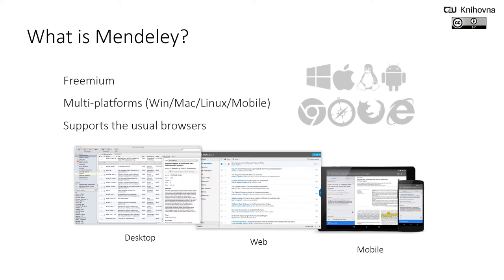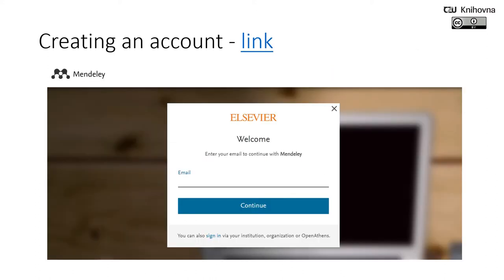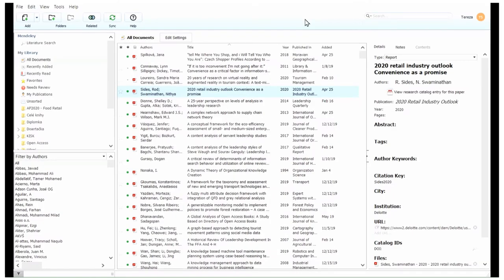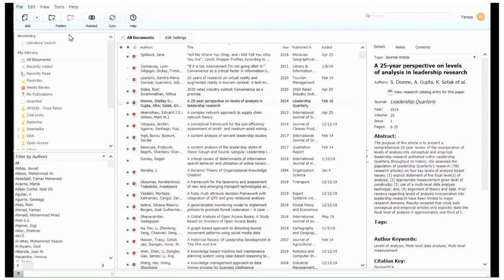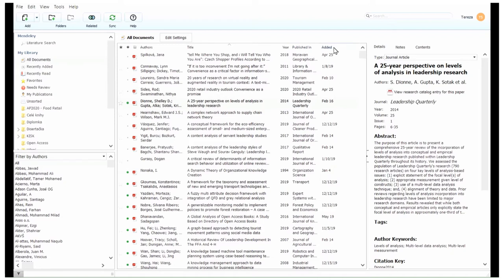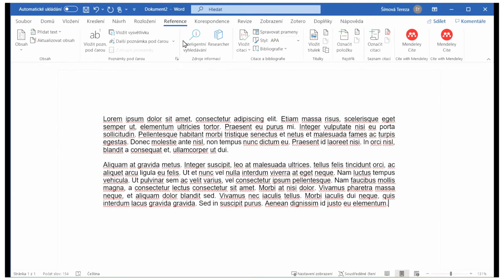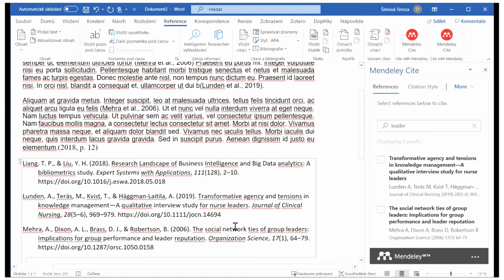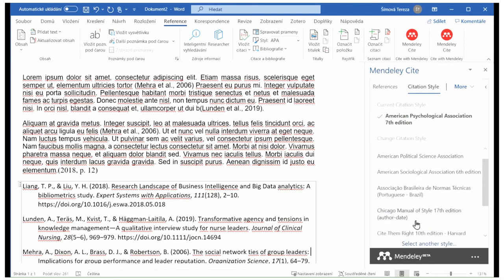Mendeley (English)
This presentation will cover the basics of what Mendeley is, how it can help to improve your research and writing processes and how you actually use it. Below are the promised lines as well as the timing of the video (if you're looking for a particular passage)

- to download Mendeley Desktop and citation plugin and web importer
- to create your own citation style

0:00 Introduction
0:22 What is Mendeley?
1:15 How Mendeley works?
2:11 Creating an account
2:51 Mendeley in a web browser
3:25 Mendeley for Desktop
5:28 How to add reference or document
6:44 How to manage your library (filtrs, favorite articles, folders)
8:08 Searching in Mendeley
8:40 Mendeley Plugin for Word
9:35 How to insert citation?
10:57 How to insert bibliograpy
11:56 How to choose and change citation style?